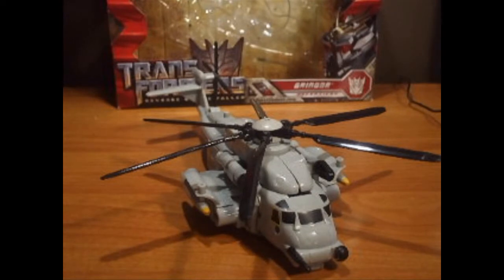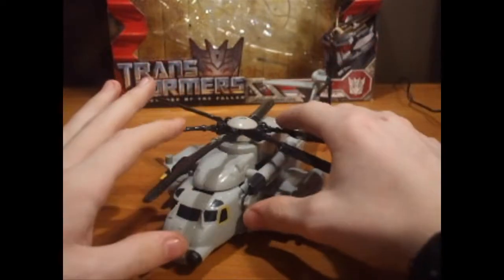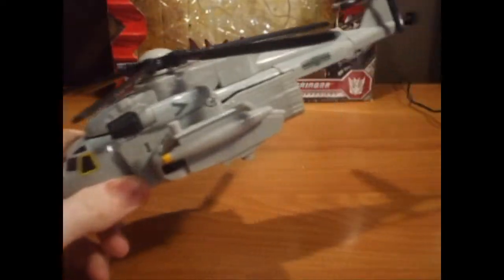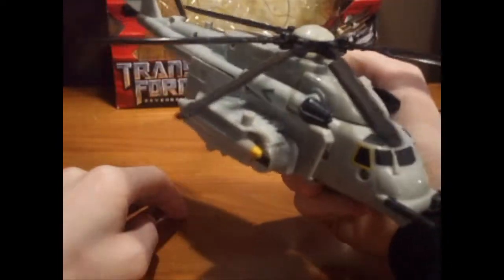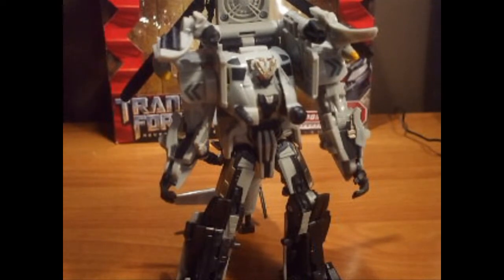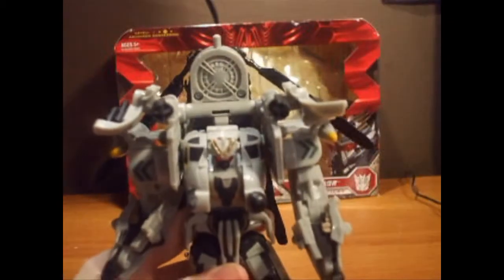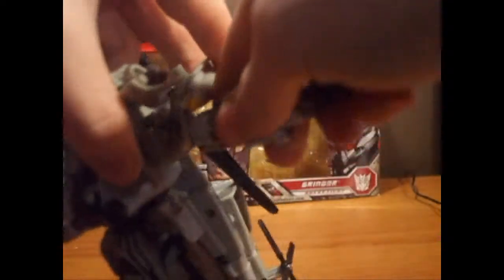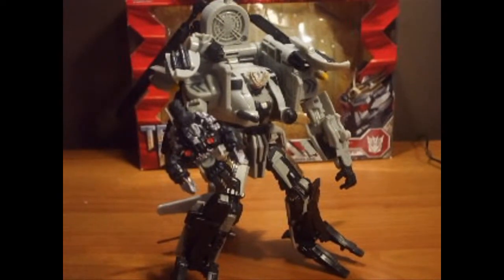TF ROTF: Vaoyager Class Grindor Review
For this guy, and all other Revenge of the Fallen Voyagers such as Long Haul, Mixmaster, Demolisher, Starscream Recon ironhide, bludgeon and the upcoming mindwipe plus many more, Head Check'em out while there still in stock!